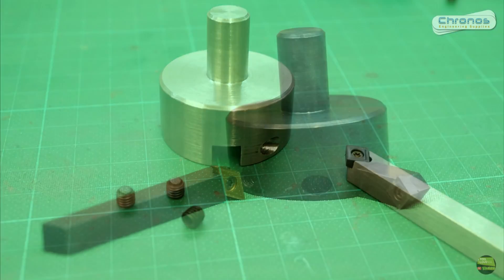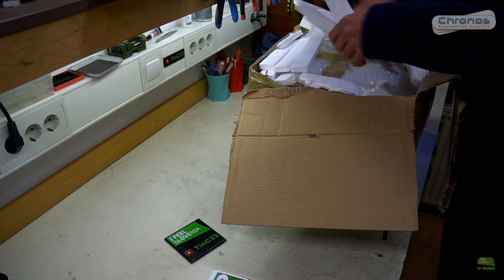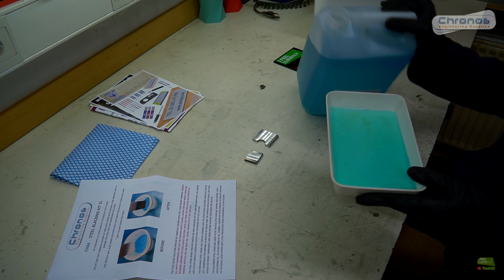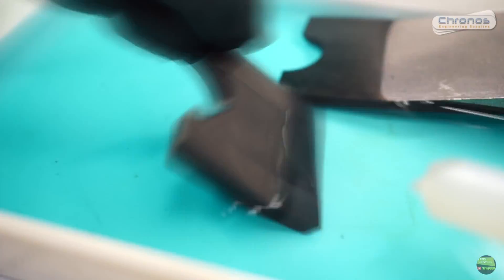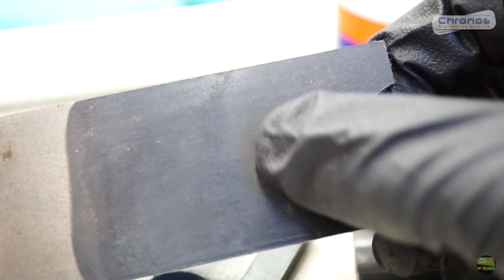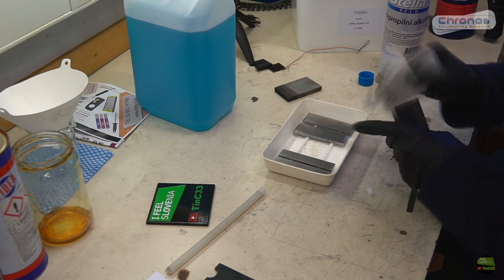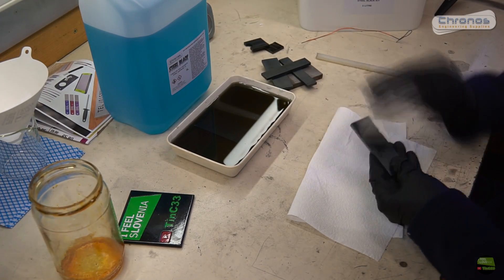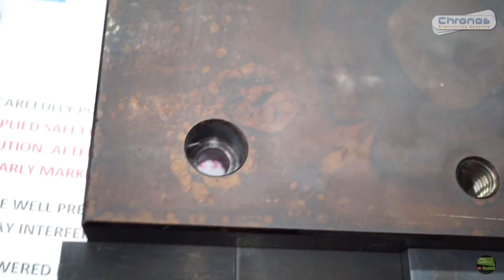Cold process of Blackening Steel using special solution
Hy There,

KIT CONTAINS ALL ITEMS NEEDED TO BLACKEN STEEL ITEMS
THE KIT USES JUST CHEMICAL ACTION TO TURN STEEL ITEMS BLACK WITHIN A FEW MINUTES JUST BY DIPPING THE ITEM INTO THE BLACKENING SOLUTION
THIS PROCESS WILL ALSO WORK FOR ITEMS THAT HAVE BEEN PREVIOUSLY PLATED WITH ZINC *
* (NOT YELLOW PASSIVATED ZINC)

THE BLACKENED STEEL ITEMS WILL NEED TO BE TREATED AFTER DIPPING WITH DEWATERING OIL, OR OTHER FORM OF OIL, VARNISH, LAQUER OR OTHER BARRIER TO PREVENT RUSTING AS THE BLACK LAYER OFFERS VERY LITTLE PROTECTION FROM ATMOSPHERIC ATTACK
KIT CONTENTS
BLACK DIPPING TANK, METAL BLACKING SOLUTION 5 L, MASK, GLOVES, EYE PROTECTION GLASSES, CLEANING CLOTH AND INSTRUCTIONS

Music is from Youtube audiolibrarry:
1: Free Dog - Silent Partner

2:  Give - Silent Partner

3: Once - Silent Partner

4: Well Worth the Wait - Silent Partner